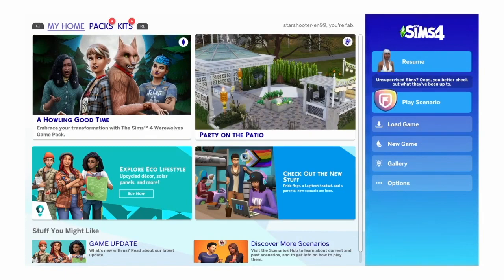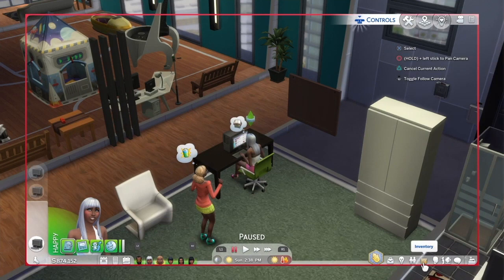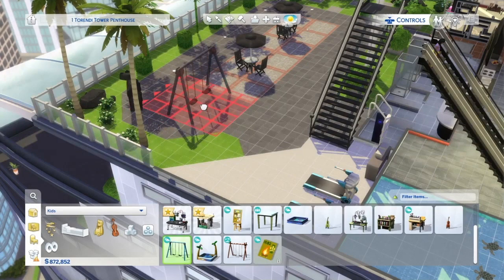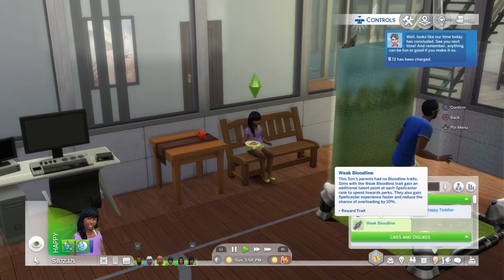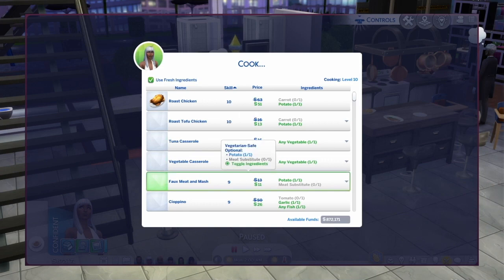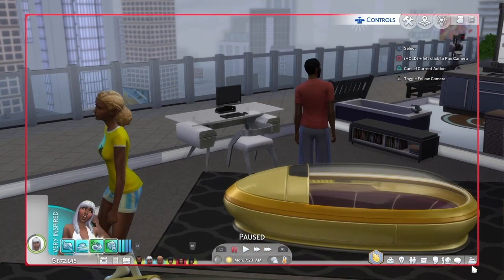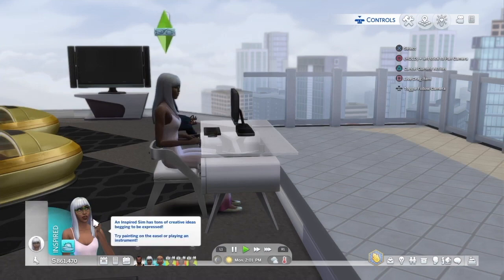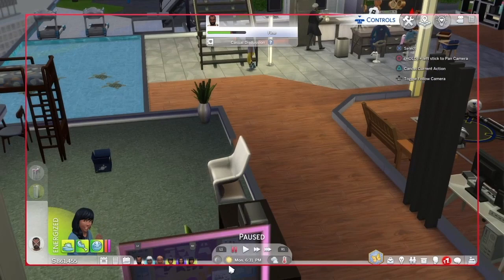Sims 4 Big Family Gameplay PS4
Sims 4 Big Family Gameplay

In this video I'll talk through some background history of one of my most powerful character. We'll look at her family and discuss how that affects gameplay. I've been playing the Sims for quite some time and looking forward to good discussion.

If You Enjoyed This Videos Please Give It A 👍 Thumbs Up! And if you have any queries  please use the comment box.